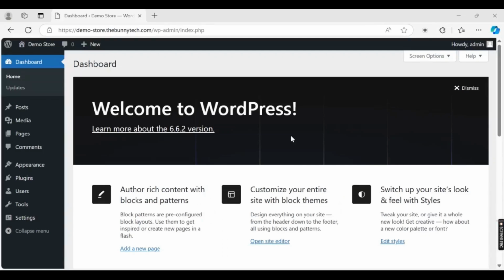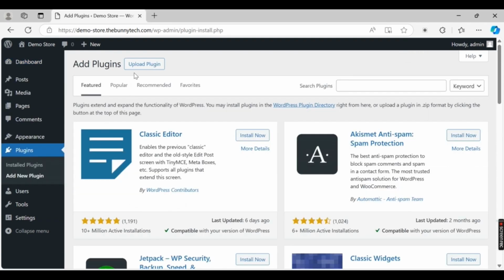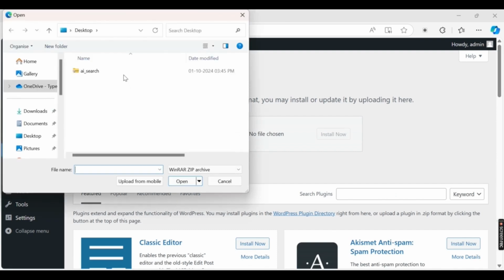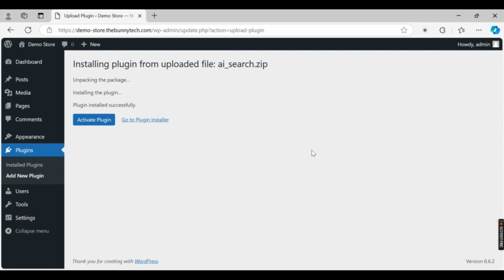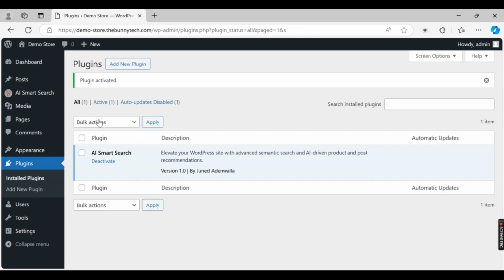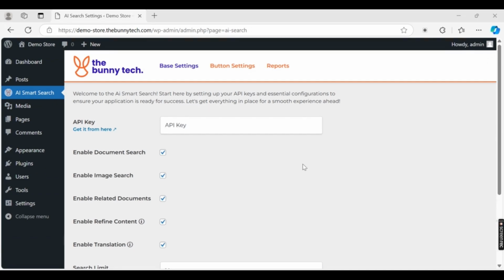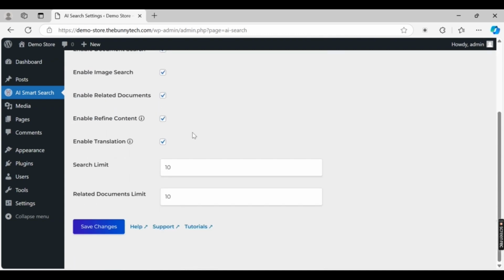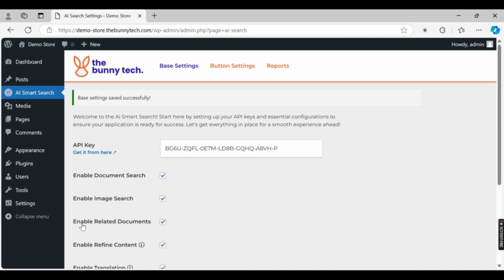Steps to install and activate Ai Smart Search plugin in WordPress website | The Bunny Tech Tutorial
🔍 Welcome to the AI Smart Search Plugin Installation Guide!

In this video, we'll walk you through the simple steps to install and activate the AI Smart Search plugin on your WordPress website. Our plugin is designed to transform your online store by providing semantic search, image search, and AI-powered cross-selling—all in one easy-to-use tool.

💻 Prefer to Read? Here’s a Quick Installation Guide

Now your customers can:

Search naturally using everyday language.
Upload images to find similar products instantly.
Receive personalized recommendations at checkout.

💡 Why Your Website Needs AI Smart Search: Boost your sales, improve customer satisfaction, and make shopping easier than ever. With AI Smart Search, your customers will find what they need quickly, enhancing their shopping experience.

📦 Ready to Enhance Your Website?
If you're interested in adding AI Smart Search to your and get started today!